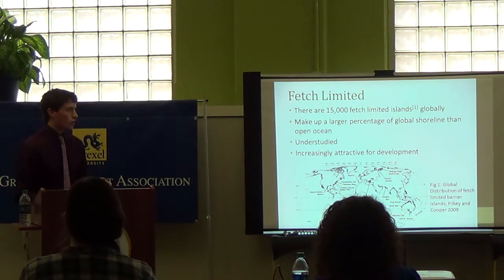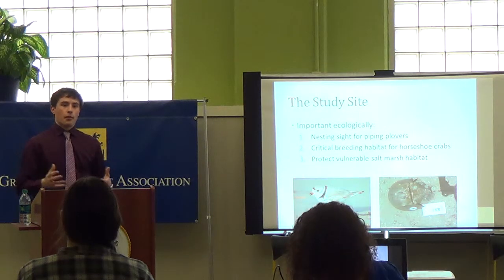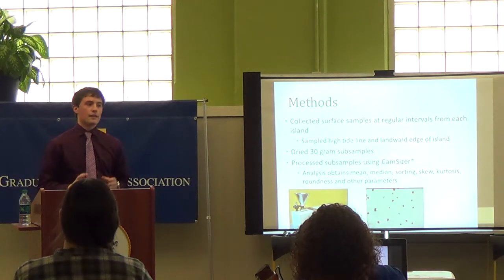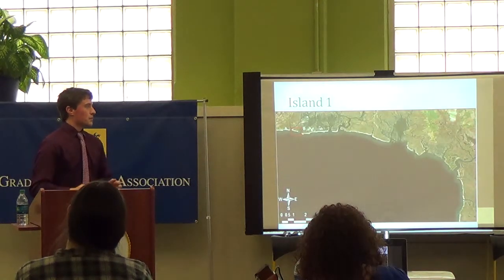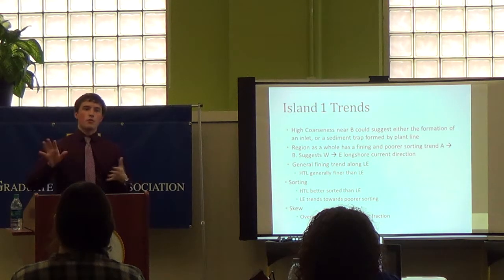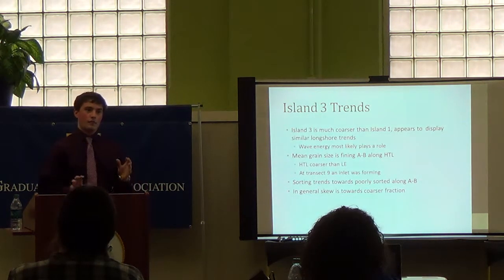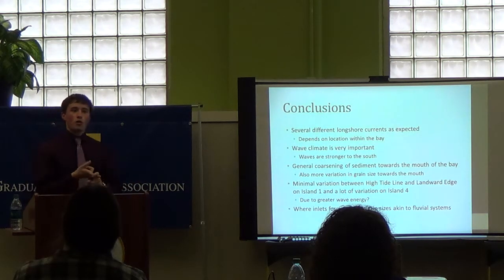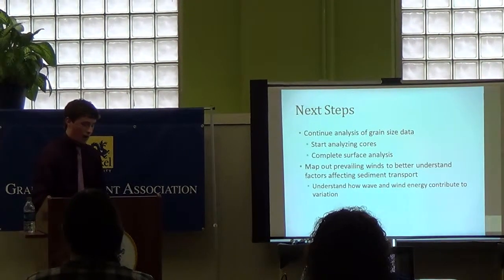Books and Bagels April 2015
Books & Bagels: Conversations on Interdisciplinary Research